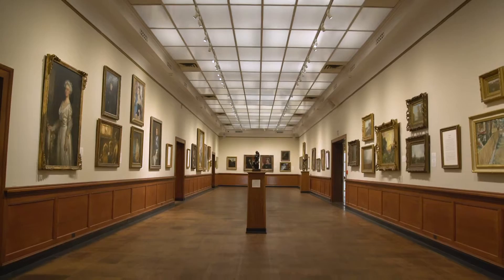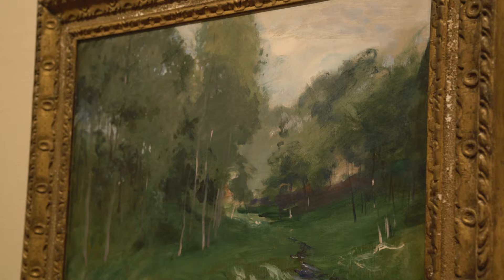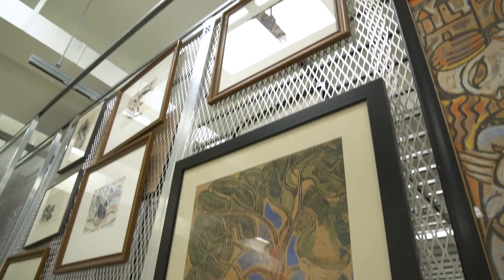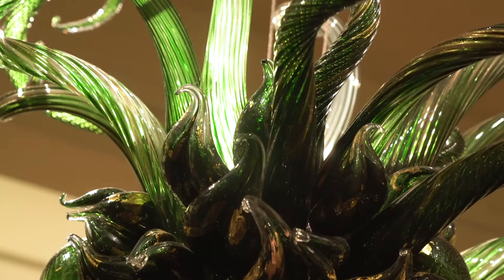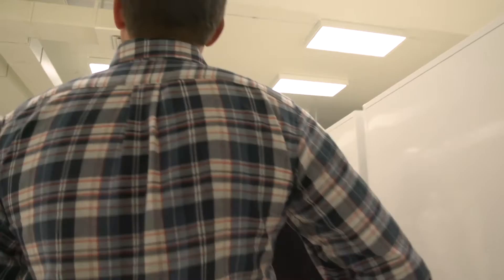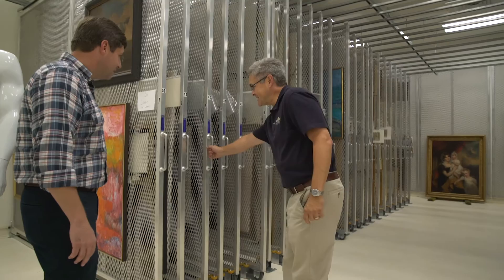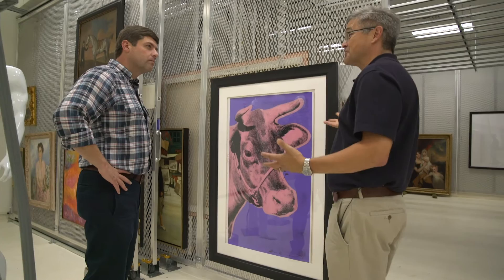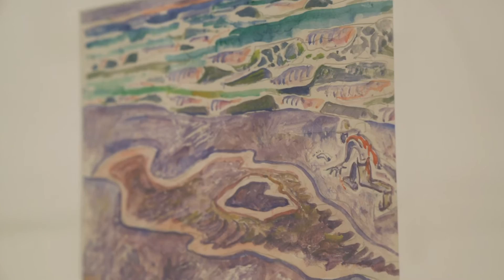Laurel's Best | Lauren Rogers Museum of Art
Jim Rasberry, Laurel native and co-owner of LMCo and Scotsman Co, is bringing you the best of what Laurel has to offer when it comes to eats, sweets, shops, activities, and everything else!